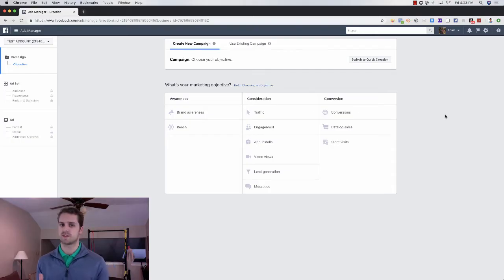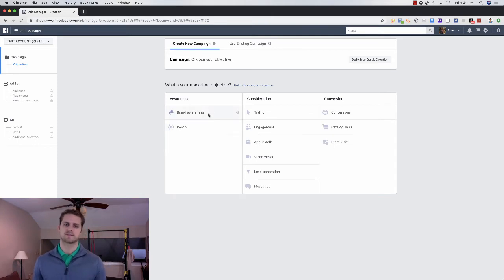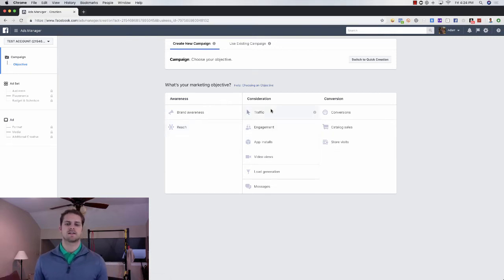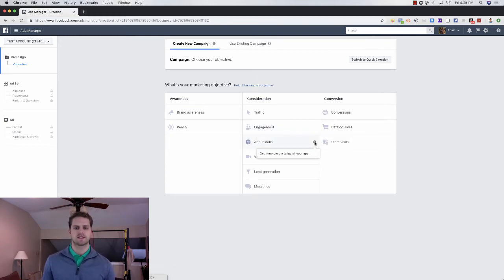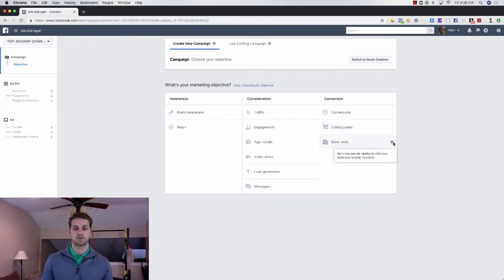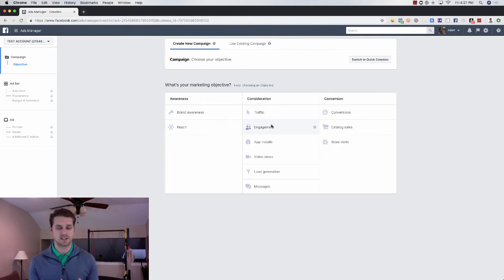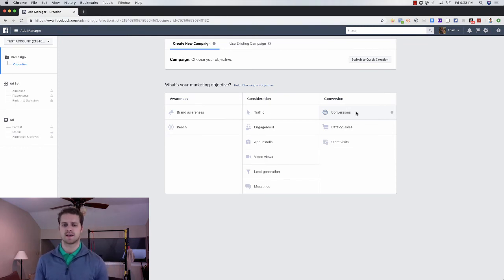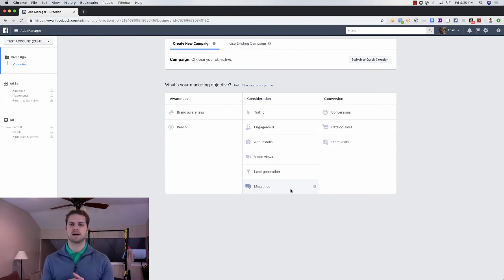Complete Guide to Facebook Ads Part 2 | Beginner's Guide to Facebook Ad Types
In today's video, I walk you through all the different types of Facebook Ads. We're going to cover setting up your facebook ad account, connecting your facebook business page to your ad account, how to setup your Facebook business manager, how to connect your Facebook ad account, and lastly how to create your business ad account.

This is only Part 2 of the series on the Complete Guide to Facebook Advertising. Continue on to part 3 below!

(Part 4) | Beginner's Guide to Facebook Audiences and Targeting 👉

(Part 5) | Guide to Facebook Reporting and Optimization 👉

Part 6 | How to pause, cancel or delete your facebook ads from running 👉